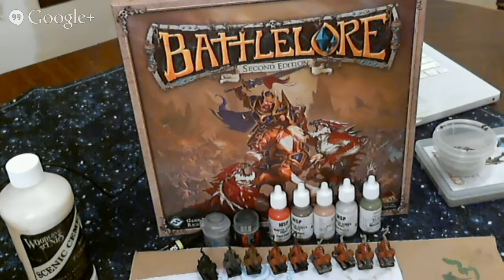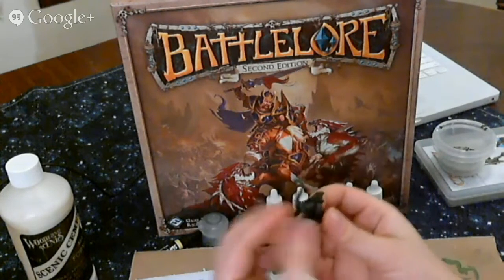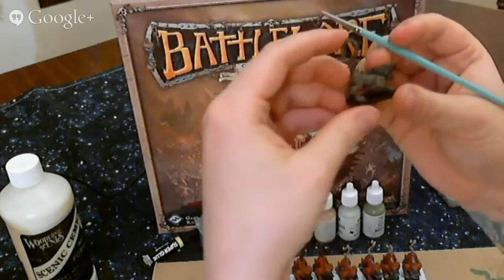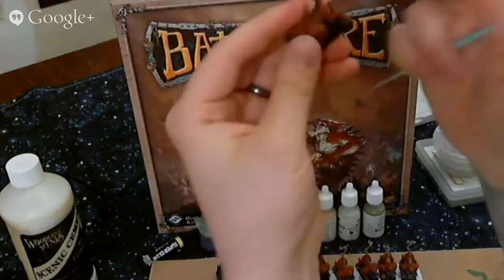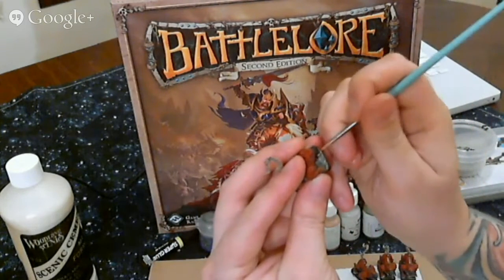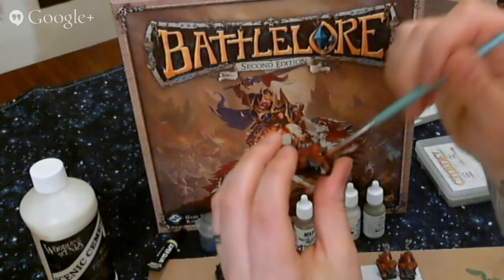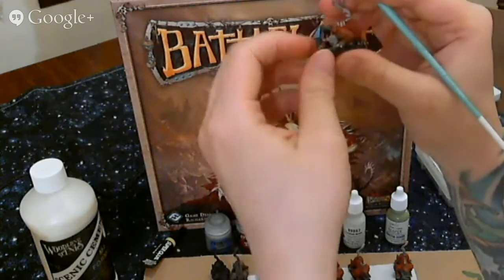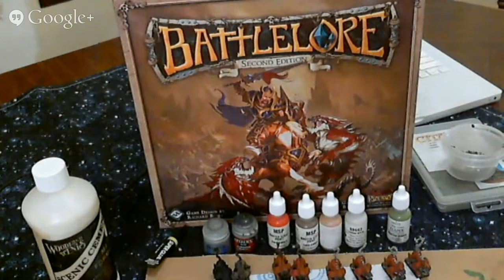How To Paint Battlelore Flesh Rippers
Talking about painting my batlelore minis!

Vine: @Roycannaday

BGG: Roycannaday